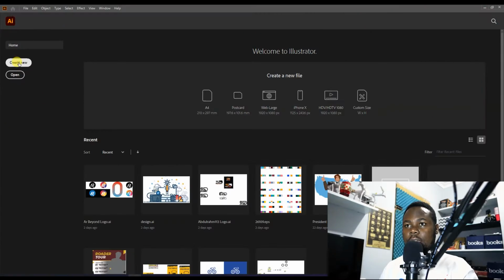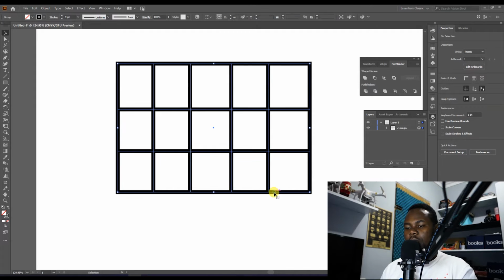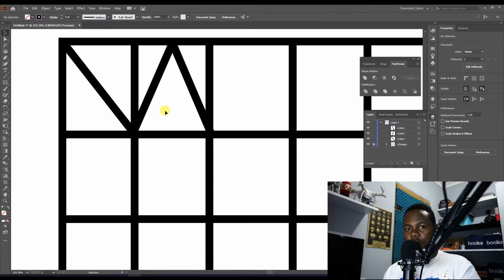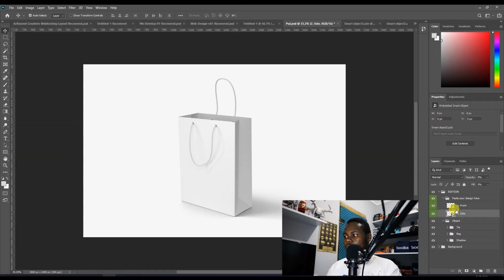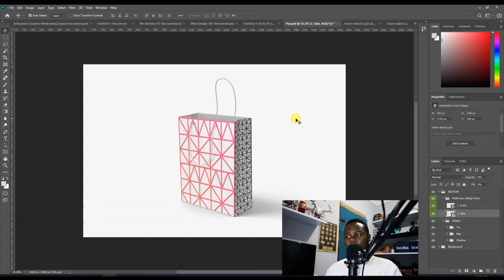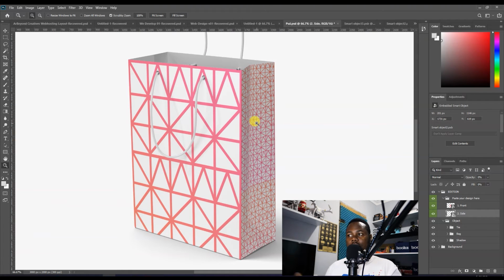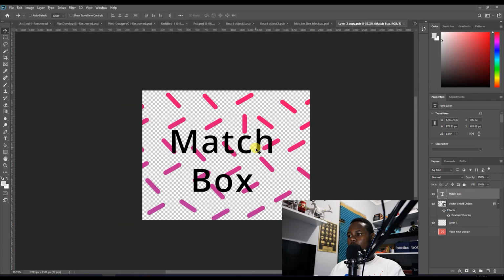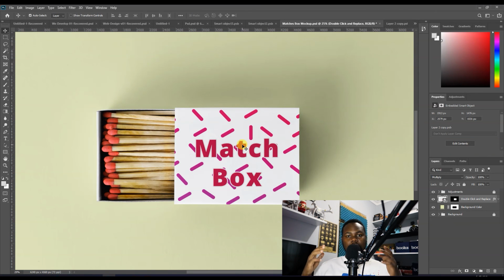How to Make Patterns on Product Design EP 1 !